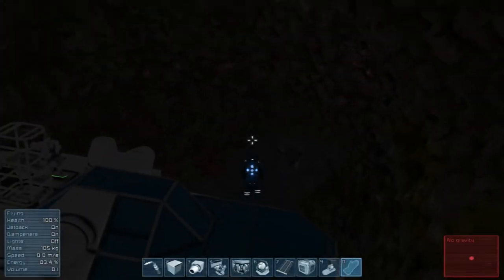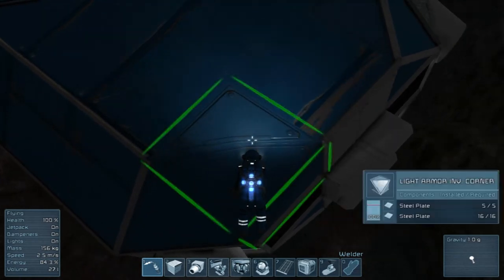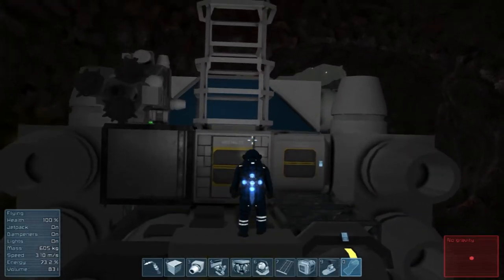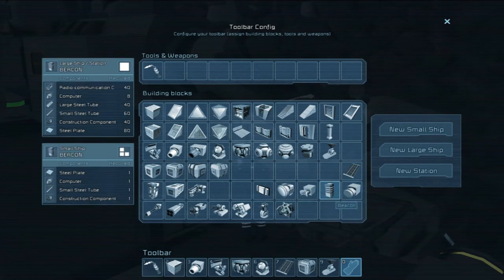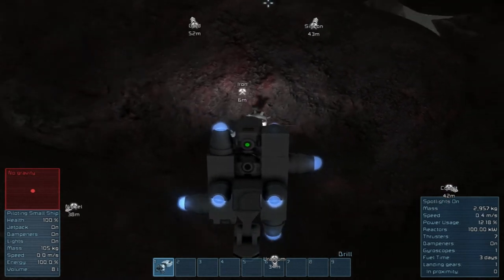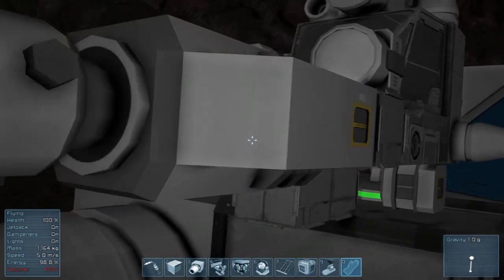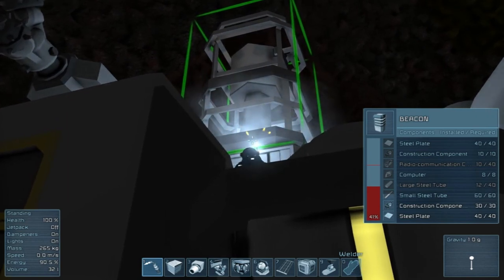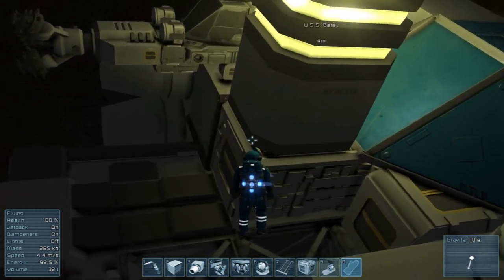Let's Play Space Engineers - Episode 6: Setting Up A Beacon!